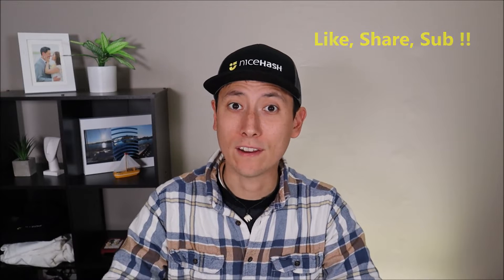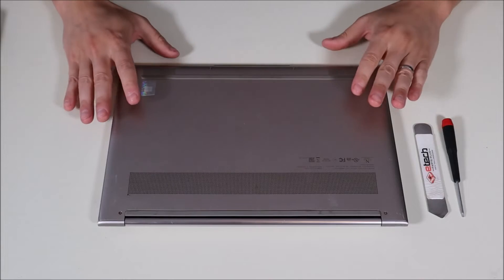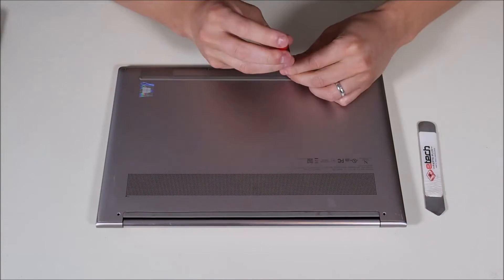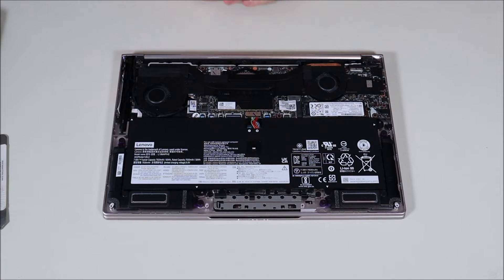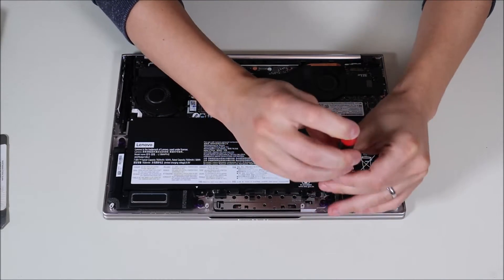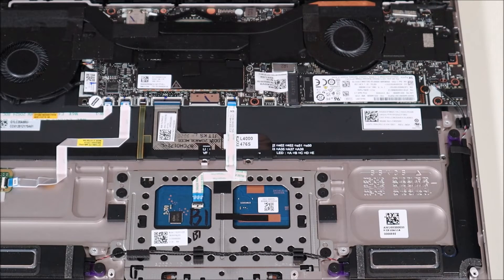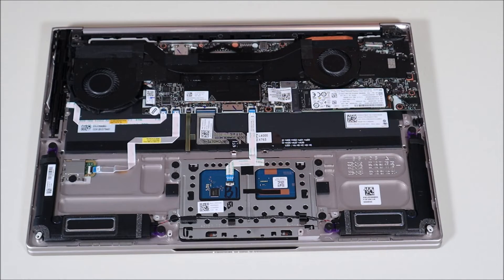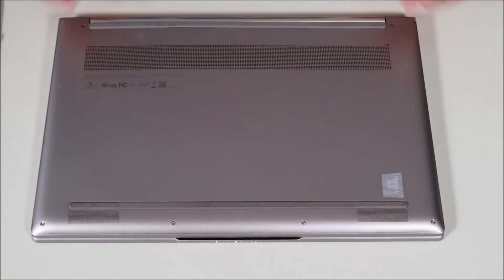How To Replace Battery SSD / HDD For Lenovo Yoga 9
Use this video to help you open up a Lenovo Yoga 9 Series computer to access the SSD, Battery, Motherboard, Speakers, etc.  Remember, after installing a new Drive, you need to install an operating system to it! You can see tutorial videos for Windows 10 & 11 below.
Remember too, after installing a new copy of Windows, you should process all the updates as seen

FAQ's:

(updated 6/25)